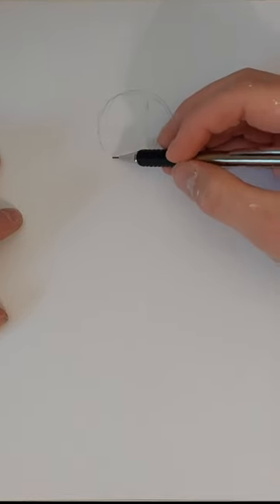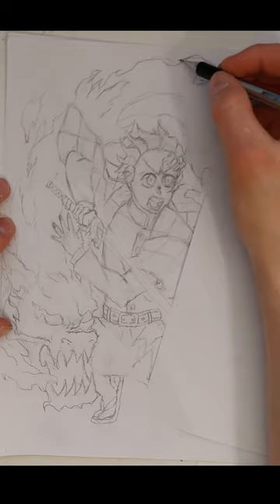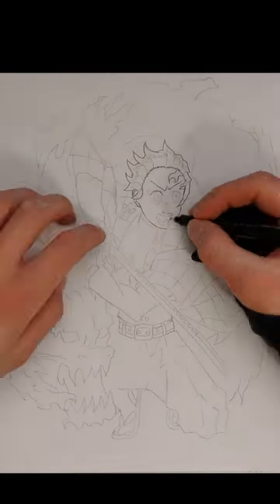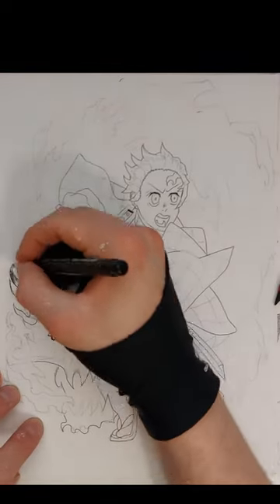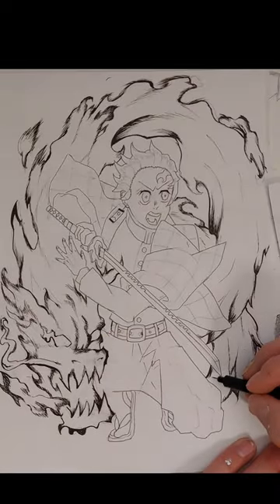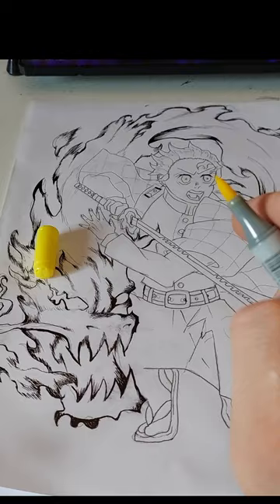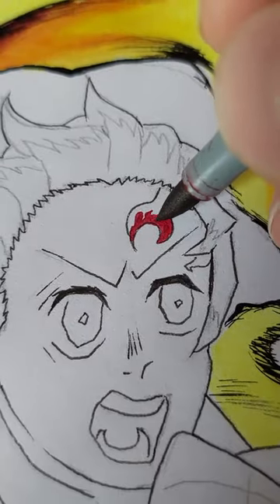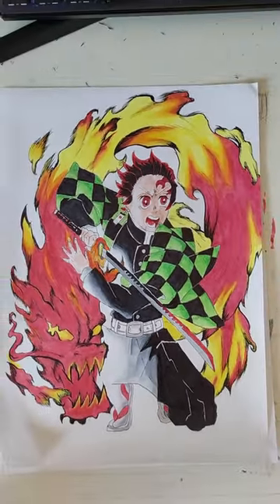Studying demon slayer's art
drawing like the demon slayer mangaka Koyoharu Gotouge is today's challenge